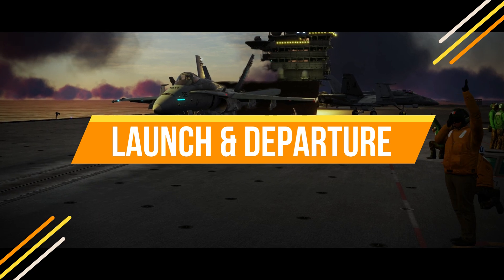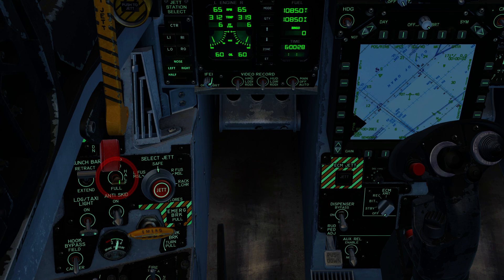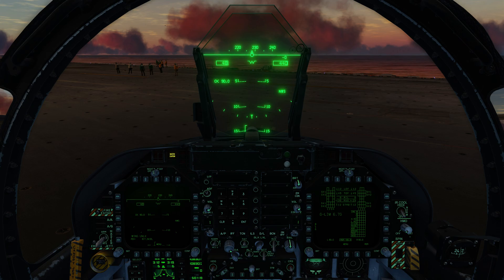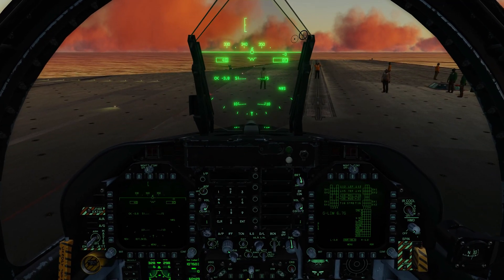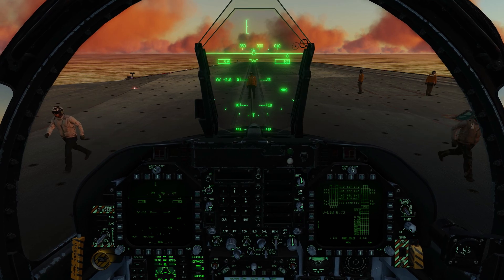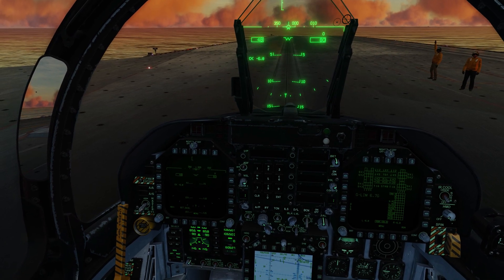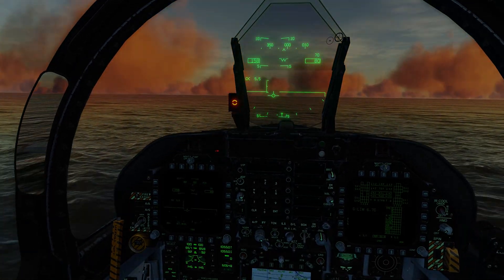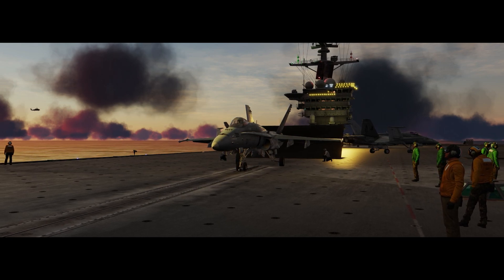DCS : F/A-18 Hornet : Supercarrier Launch and Departure Tutorial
We're looking at launch and departure from the supercarrier in the DCS F/A-18 Hornet in this video.